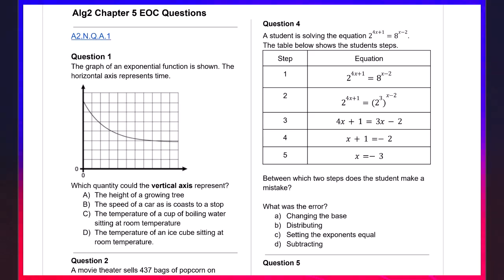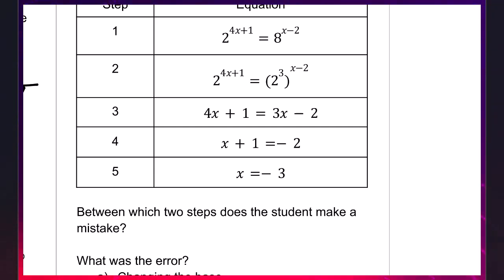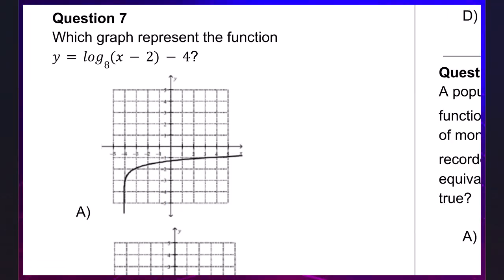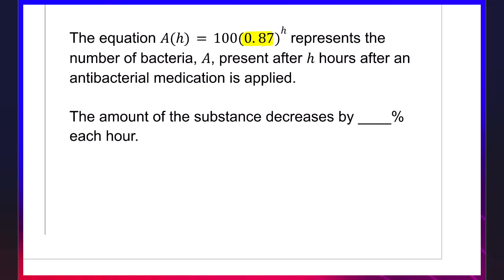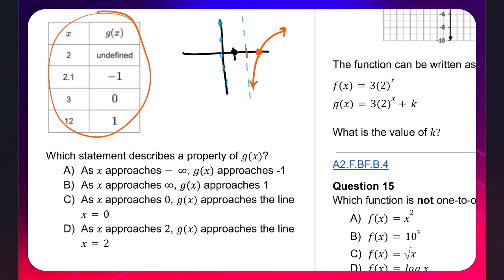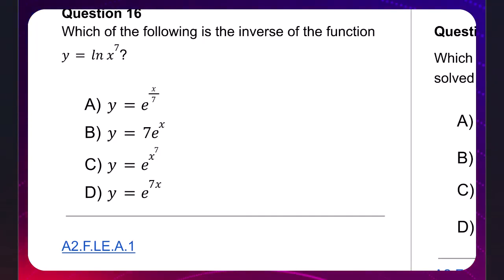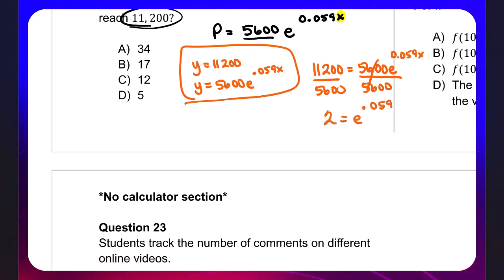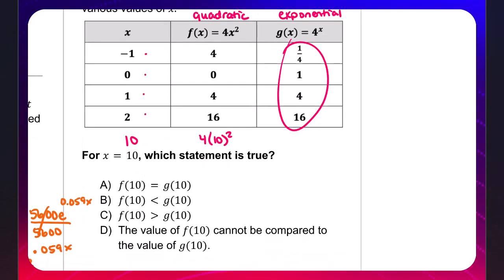Ch5 EOC Questions